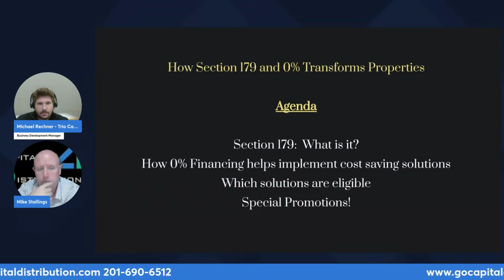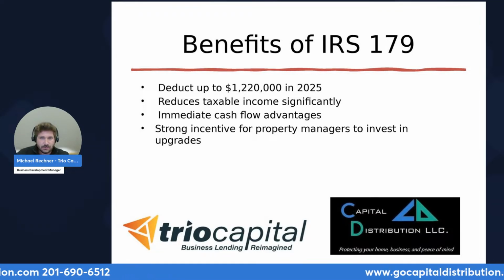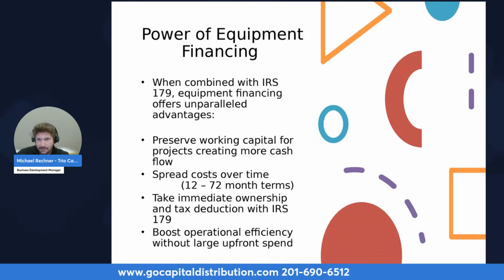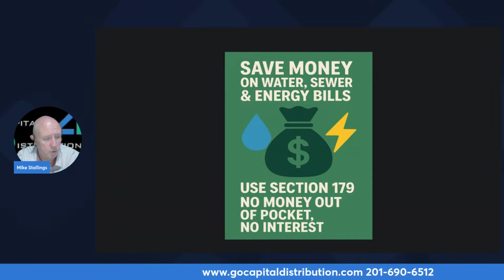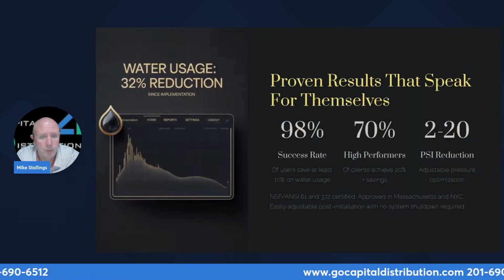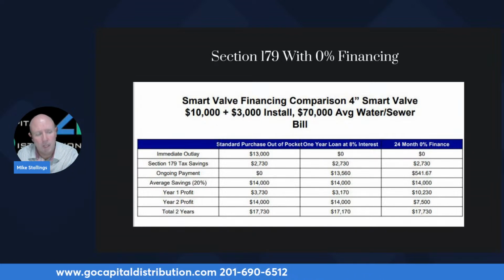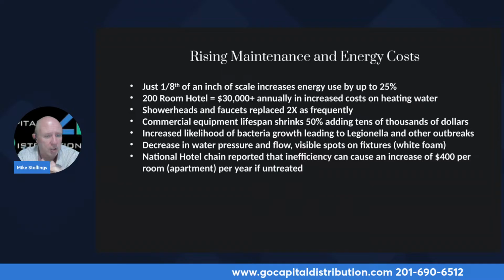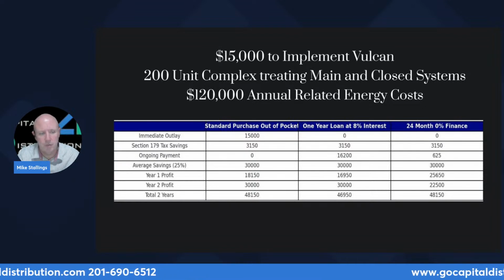Zero Interest, Maximum Savings: How Section 179 + 0% Transforms Properties